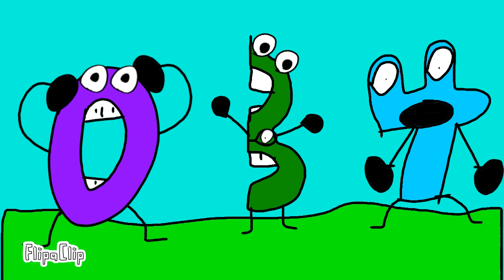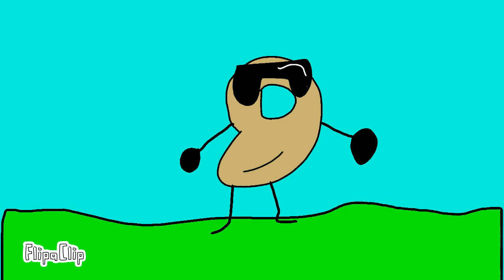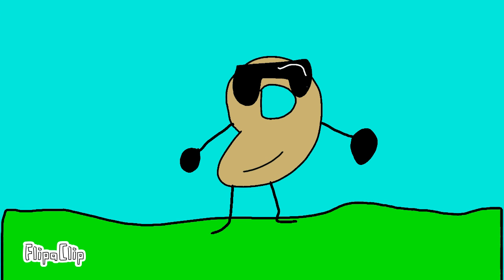Number Rally Episode 4